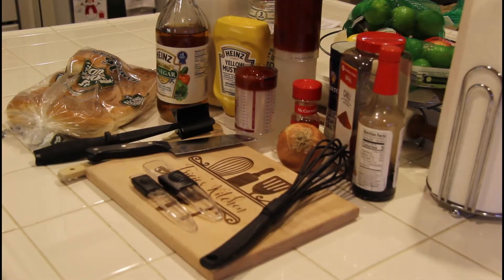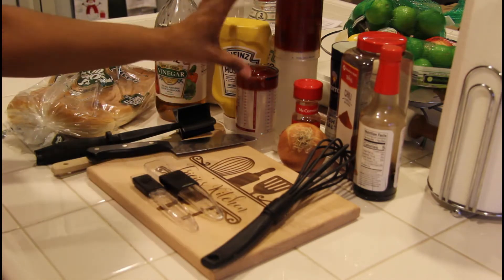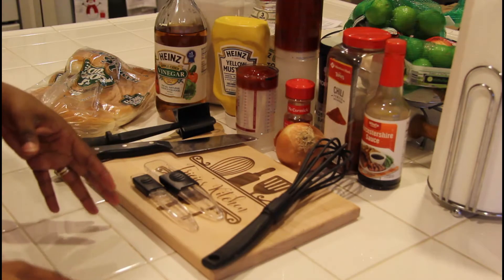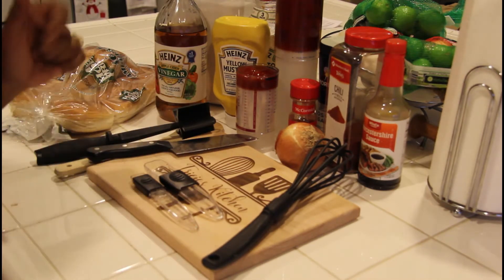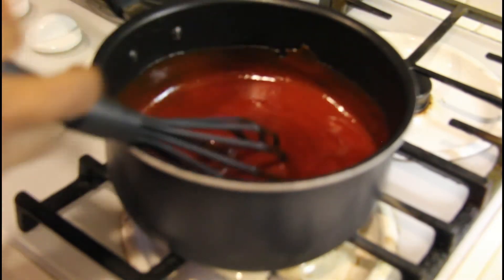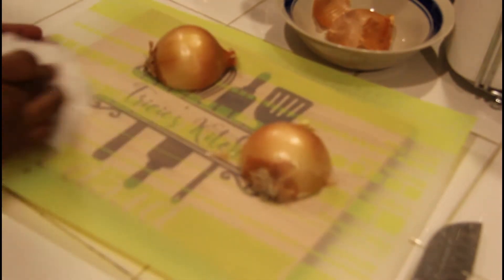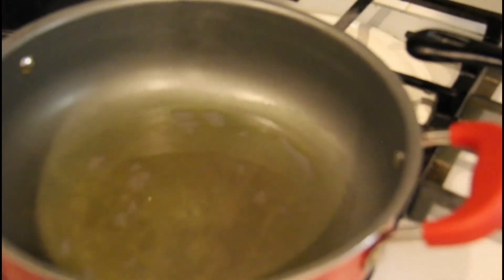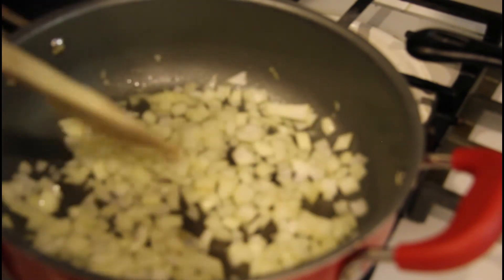How to make BBQ Beef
What you will need for this recipe:

2 pounds ground beef (use how much you need for your family)
16 oz Ketchup
1 tbsp apple cider vinegar
1 tbsp mustard
4 tbsp sugar
1 tsp salt (or to taste)
1 tsp pepper (or to taste)
¼ tsp paprika
½ tsp Worcestershire sauce
½ tsp chili powder
1 onion
Hamburger buns